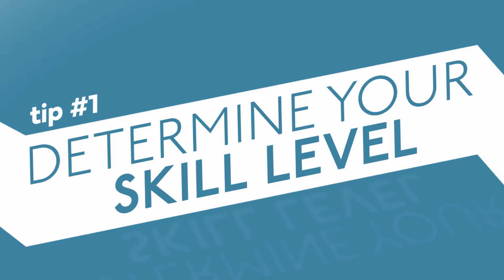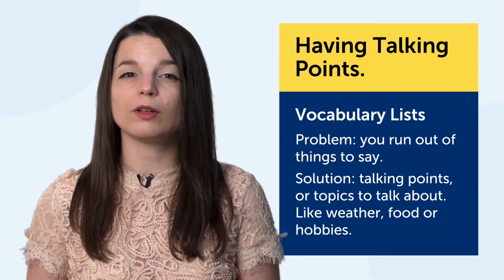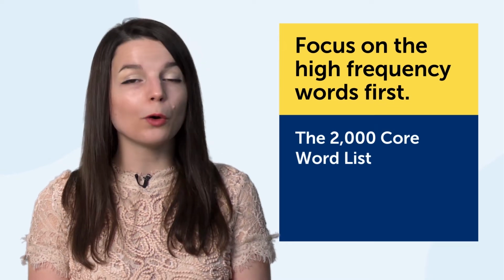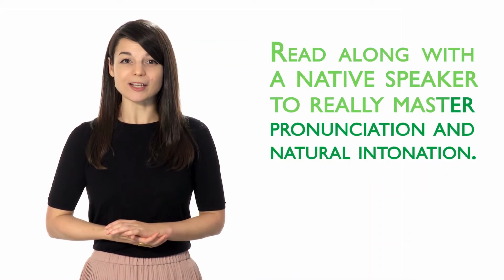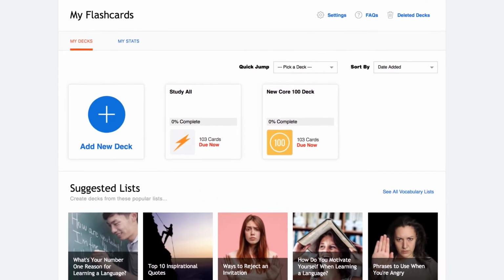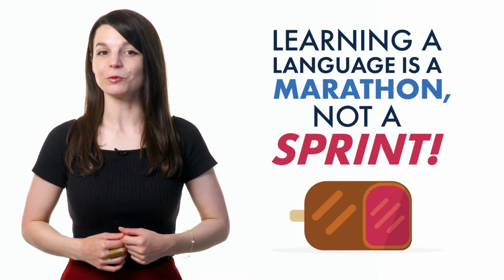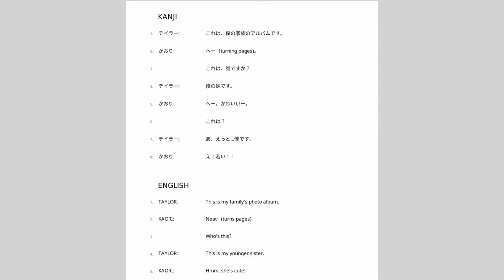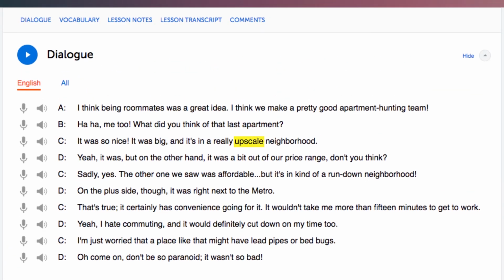Easy Ways to Speak & Practice Hungarian Every Day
← If you want to study more, click here and get the best resources to learn in the most efficient way.
↓ More details below ↓

Step 3: Start learning Hungarian the fast, fun and easy way!

In this video we will teach you easy ways to speak and practice Hungarian every day.

You've decided to start learning Hungarian, so let's build up your vocabulary! In this video, you'll learn some of the most important words and phrases in the Hungarian language. If you want to start learning Hungarian, this video is made for you. Our host expresses herself in simple Hungarian, with subtitles. This video will challenge your listening comprehension skills and help you progress in your Hungarian study.

This is the fastest, easiest way to pick up basic Hungarian!